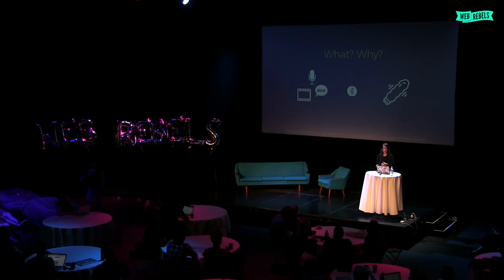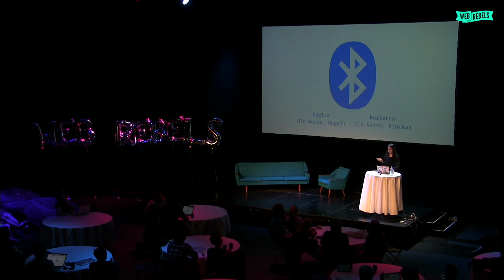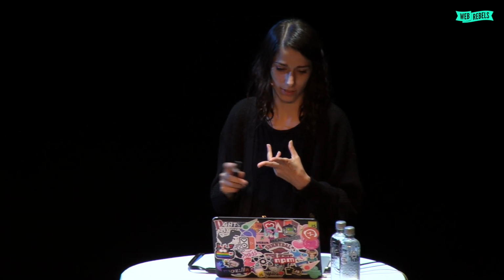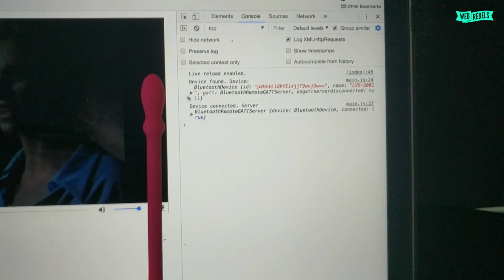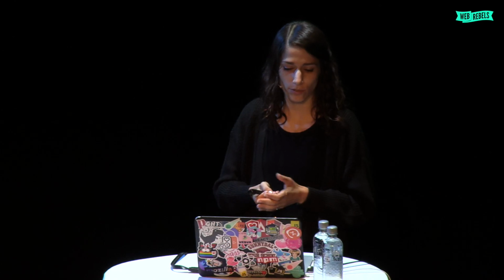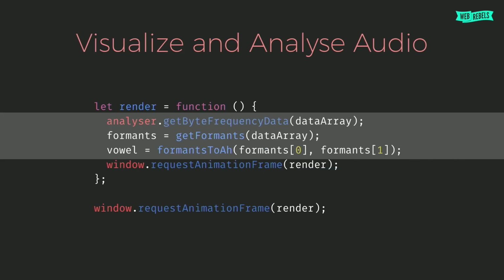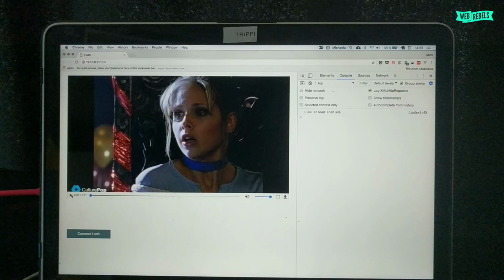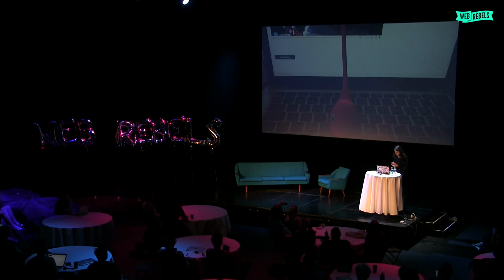Michaela Lehr: Using New Web APIs For Your Own Pleasure | Web Rebels 2018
Michaela Lehr is a creative front-end developer and designer. She specialises in UX and WebVR, and co-founded the studio GeilDanke. In her free time she travels round the world, practices yoga, and watches way too much Buffy.

Using New Web APIs For Your Own Pleasure – How I Wrote New Features For My Vibrator using the Web Bluetooth API and the Web Audio API
When I first heard about the Web Bluetooth API I was so curious, that I could not wait to try it out. So I asked myself: Which Bluetooth device should I buy? Especially if I do not want to through it away after I was finished experimenting with the API. So obviously a Bluetooth enabled vibrator was a perfect fit. And it came with a serious use case, too: The slogan of the vibrator was "Let him control you", which I found very limiting, so I used the Web Bluetooth API to connect it to the browser, and the Web Audio API, to establish my own slogan: "Let a video control you". In my talk you will learn how to use the Web Bluetooth API to connect a Bluetooth enabled device to the browser. Also you will see what is possible with the Web Audio API, especially when it comes to analyzing spoken words.